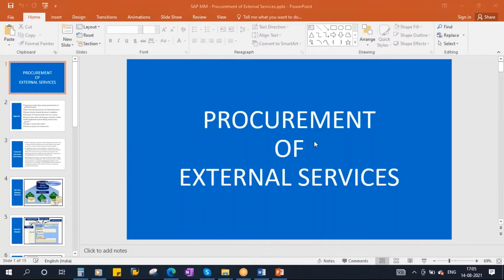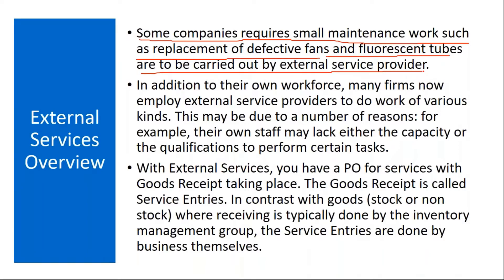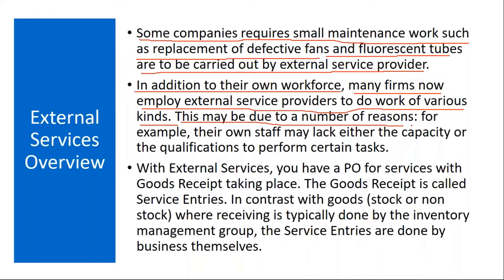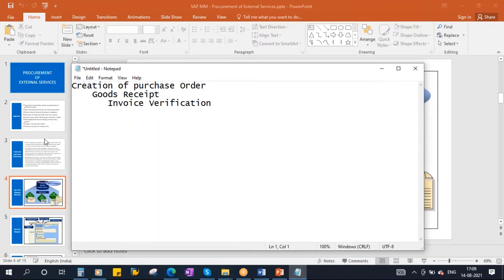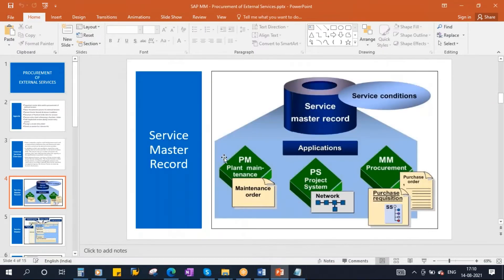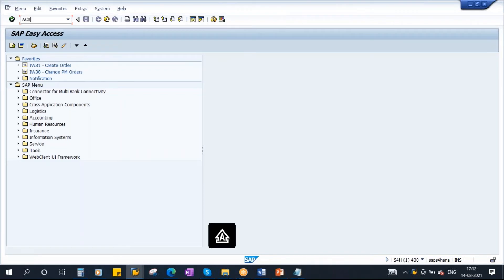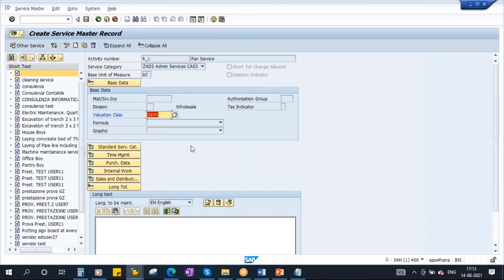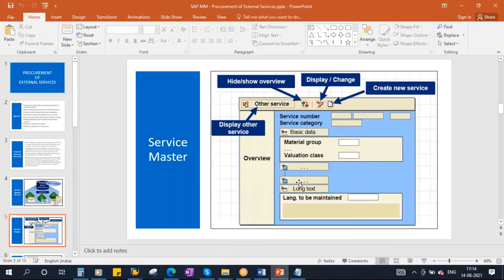Video 08 - SAP S/4HANA Materials Management (MM) module training - Procurement of External Services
SAP S/4HANA Materials Management (MM) module training - Procurement of External Services